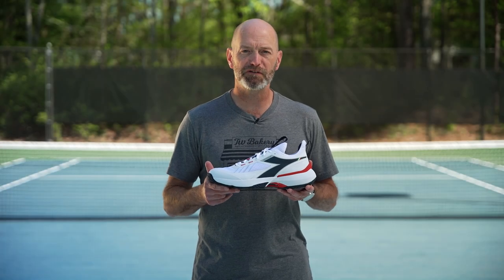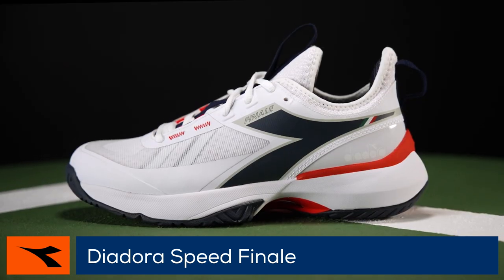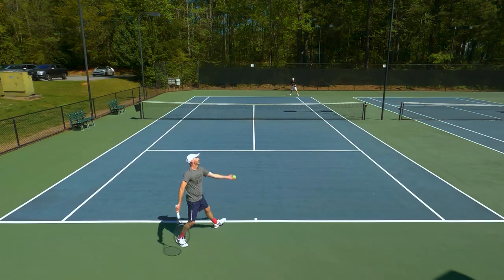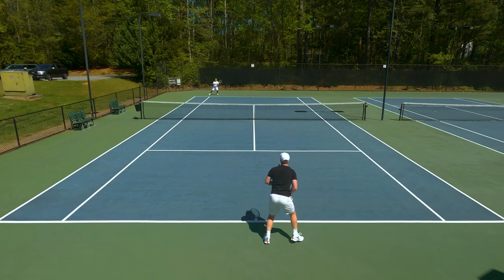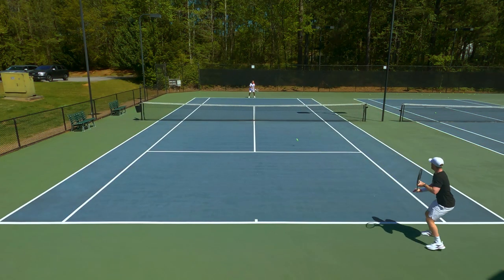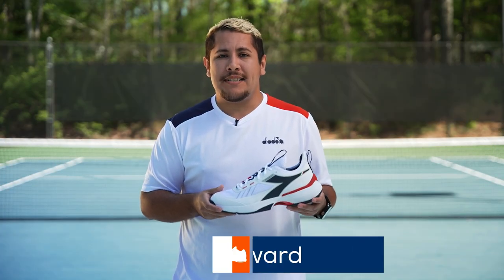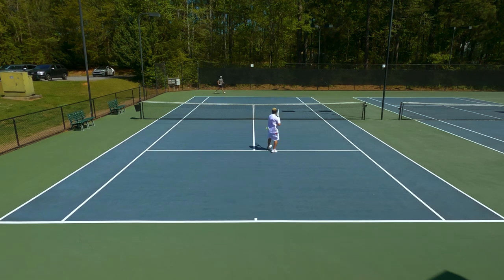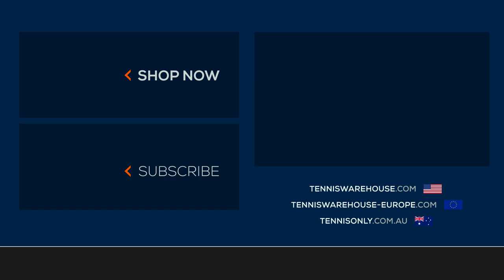Diadora Speed Finale Tennis Shoe Review: comfort, breathability, and lightweight support!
For players seeking a comfortable, stable, and breathable shoe, the Diadora Speed Finale AG delivers. Featuring a combination of Diadora's SuprellTech and Air Mesh for a superbly comfortable support on top of the foot, while also making for good ventilation when putting in the long hours on court. The insole is made of shock-proof EVA foam, and below the foot lightweight EVA cushioning supplies premium comfort right out of the box, all the way to the third set tiebreaker. Special wear-resistant Duratech 5000 compound in a multi directional herringbone pattern, which provides solid durability and traction on a variety of court surfaces. A unique fishtail construction to the heel region of the sole for smooth stride transitions, and provides a better connection to the court.